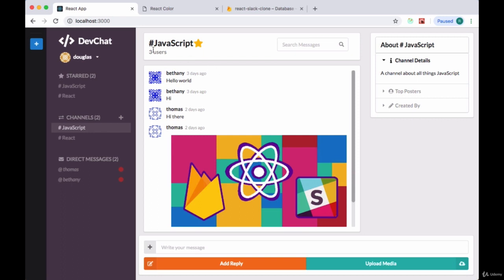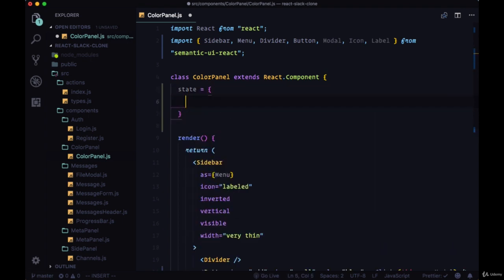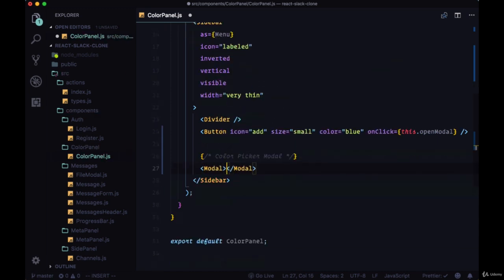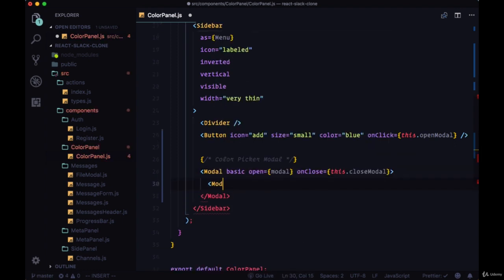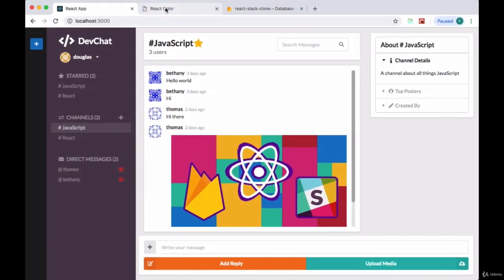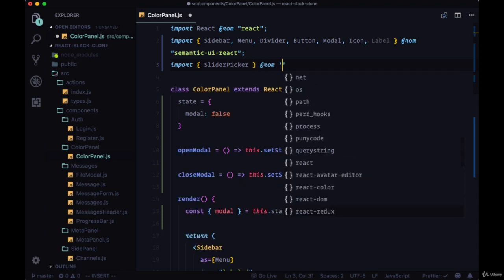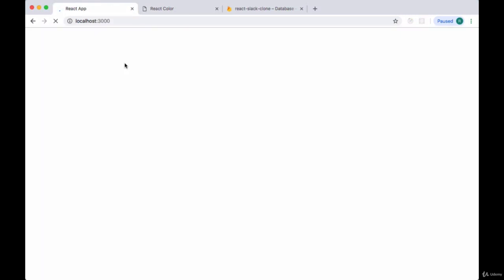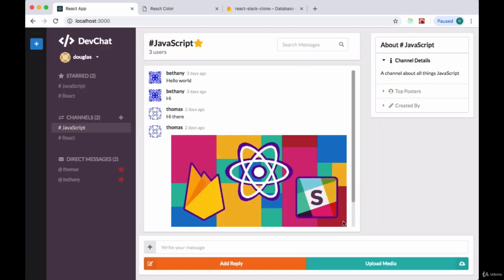Color Picker to Change App Colors - Add Color Picker Modal to Color Panel